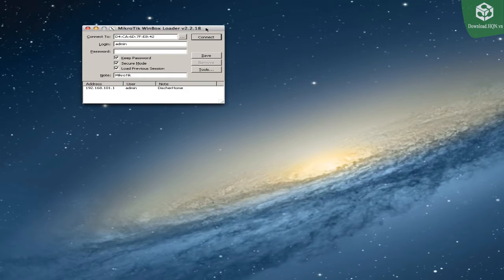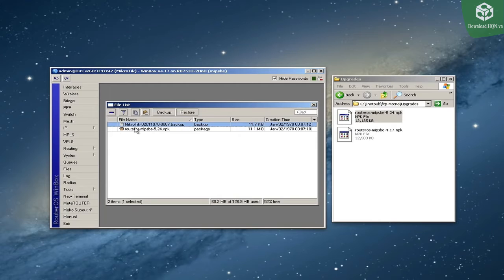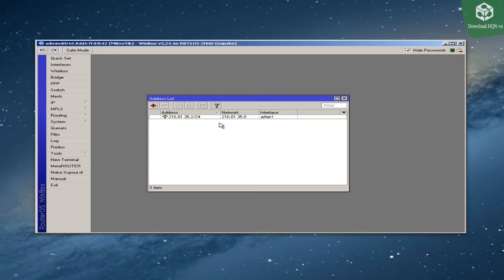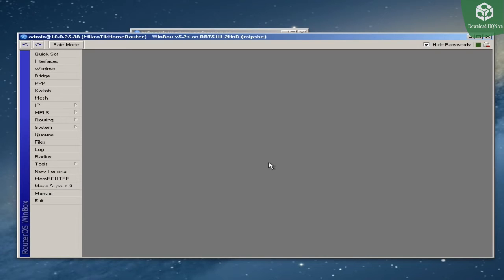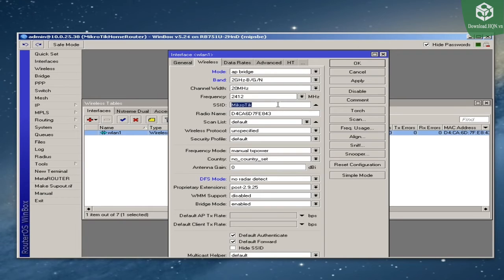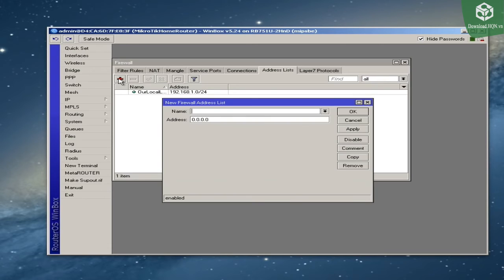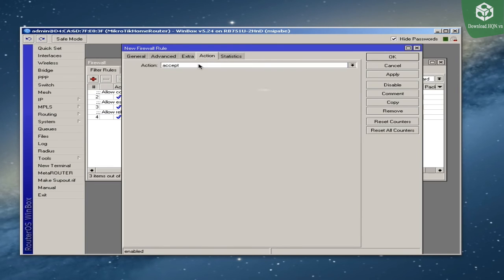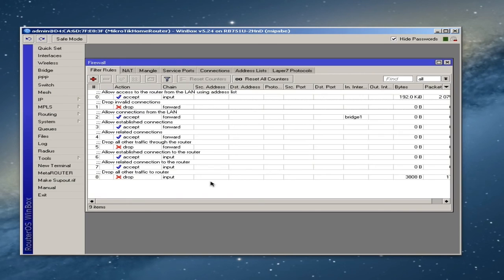HQN.VN| Hướng dẫn Cài Đặt Máy Tính làm Modem MIKROTIK RouterOS